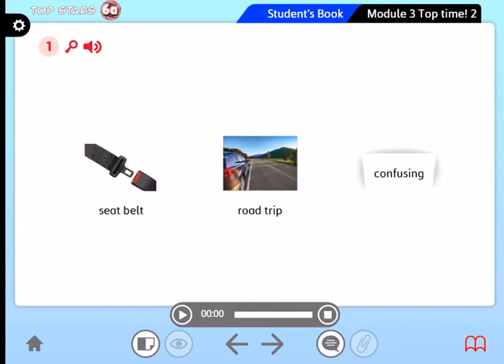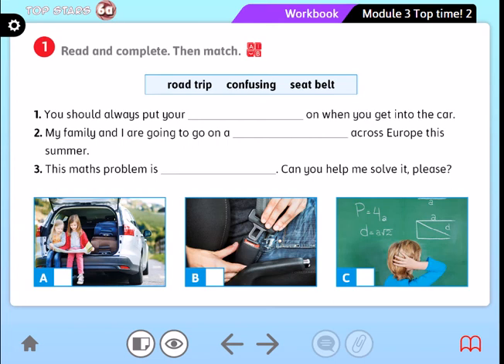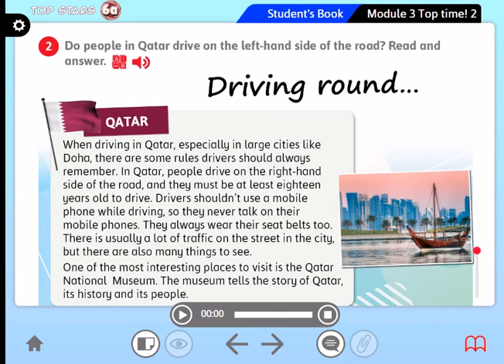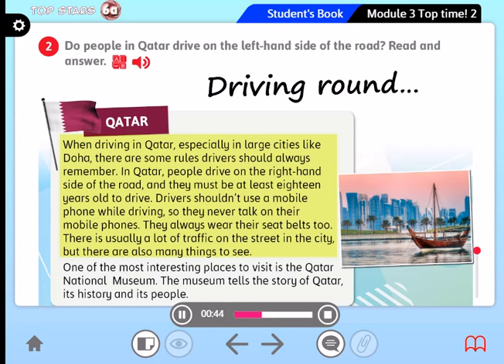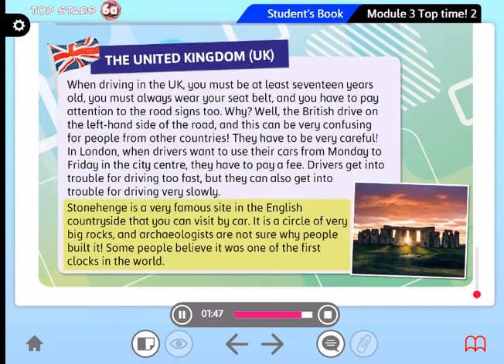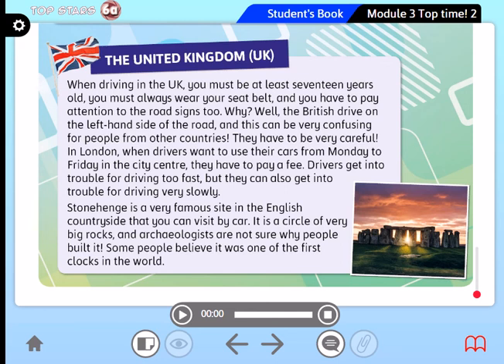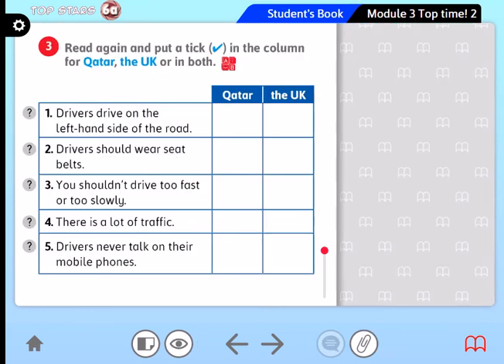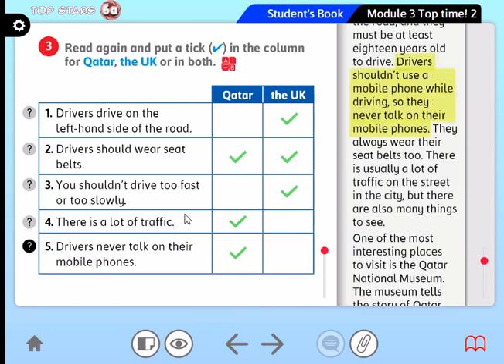Grade 6 - top time